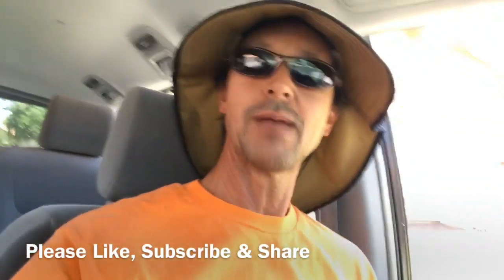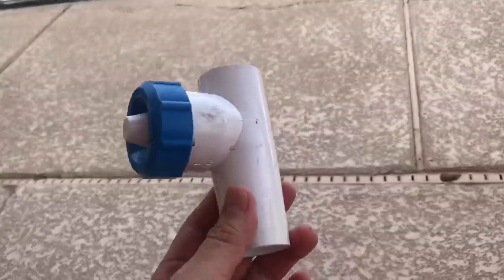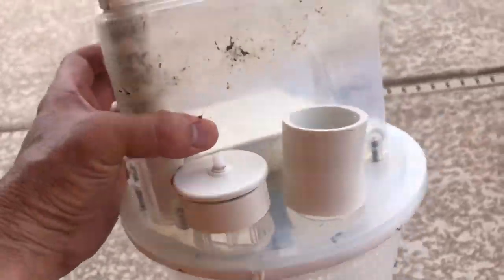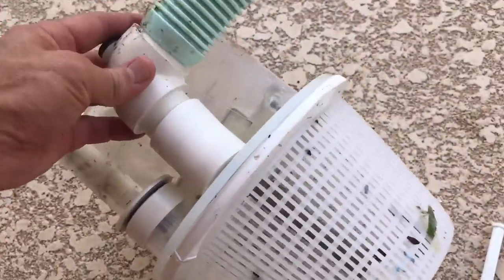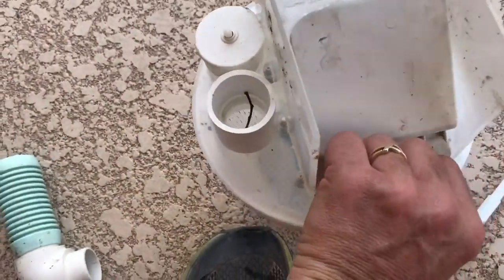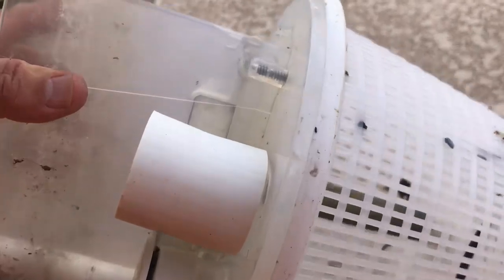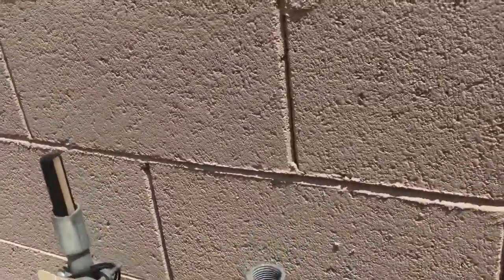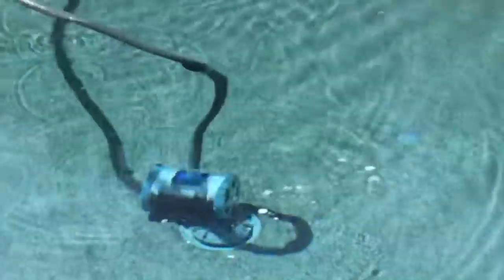Converting a Pop Up System to a Vacuum using a VacMate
In this episode I will show you how to convert your pop-up cleaning system to a vacuum system without losing your skimmer function by using a device called a VacMate.

To order a VacMate click on this